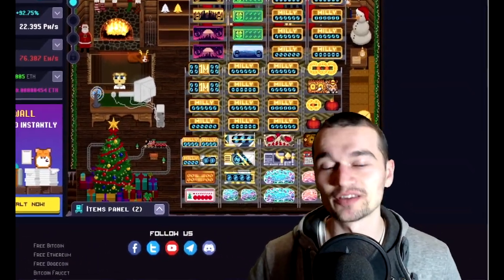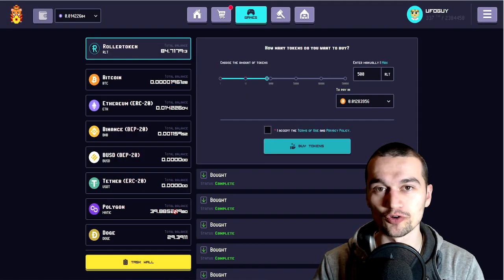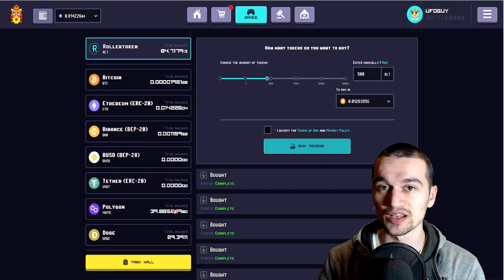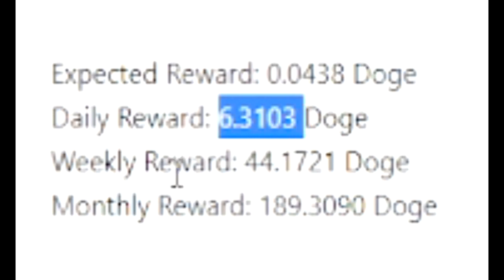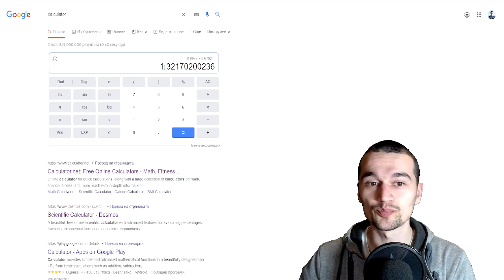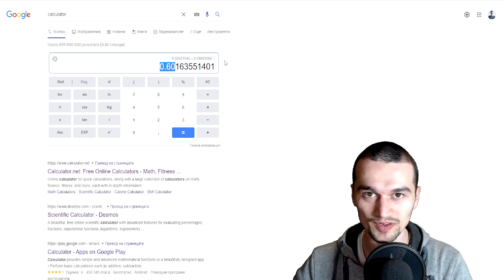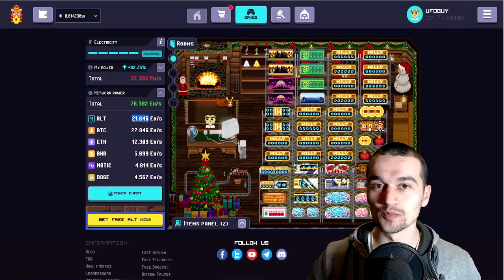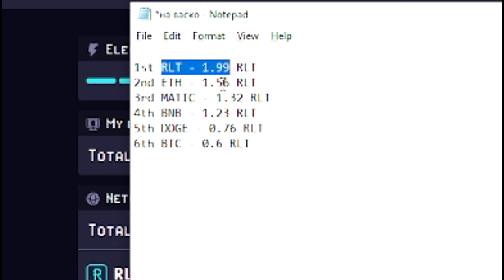THE BEST Way to get MINERS! RLT or ETH or What coin to MINE ???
What coin should you mine to buy Miners as fast as possible and cheapest in ROLLERCOIN ?
I'm not a financial advisor !
JOIN COINBASE and earn 10$ once you buy/sell 100$ worth of crypto